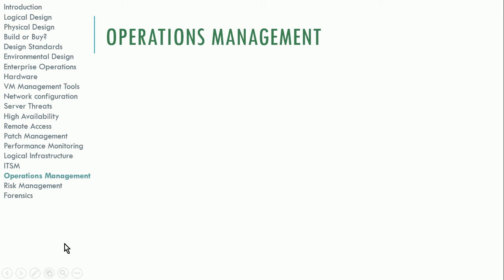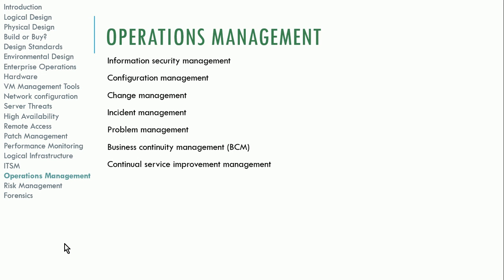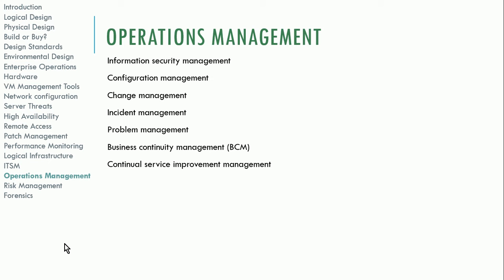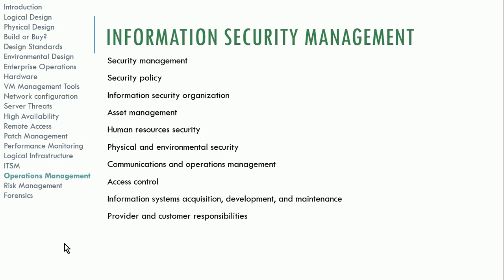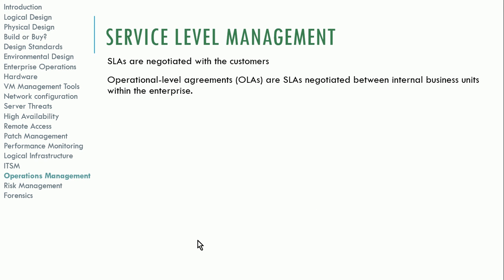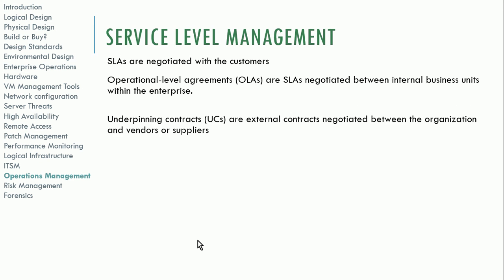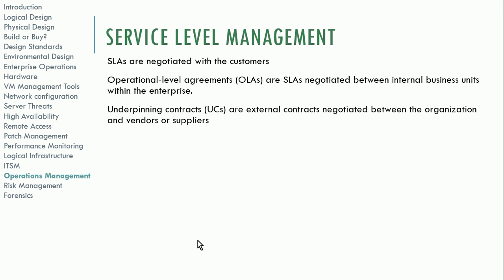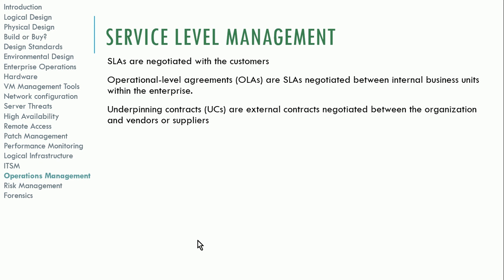389 9 46 OperationsManagement